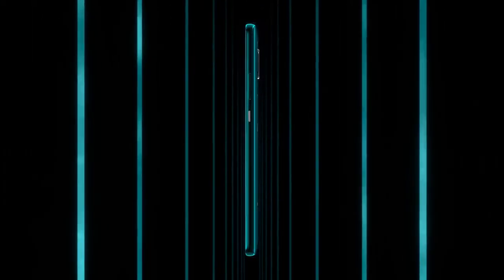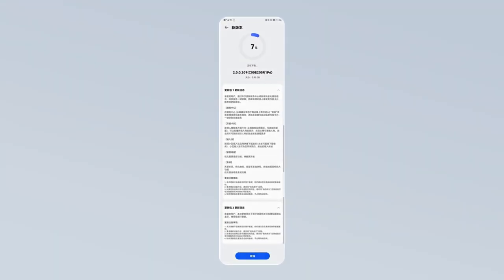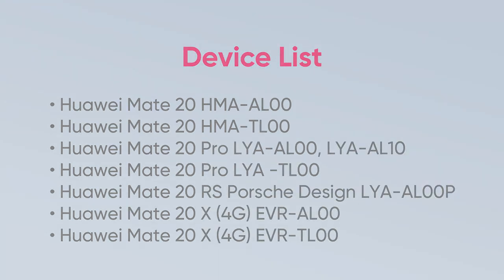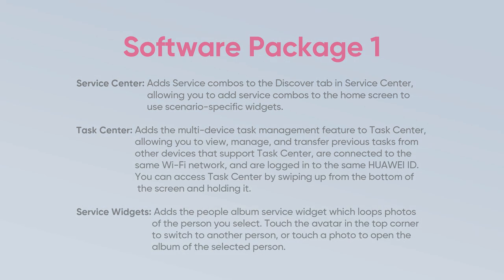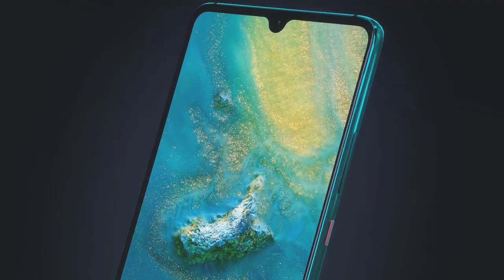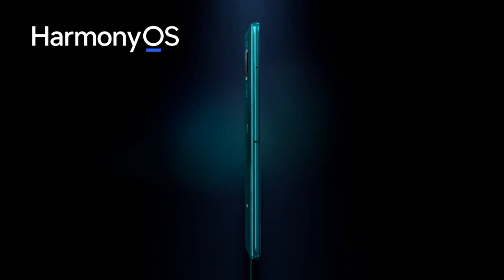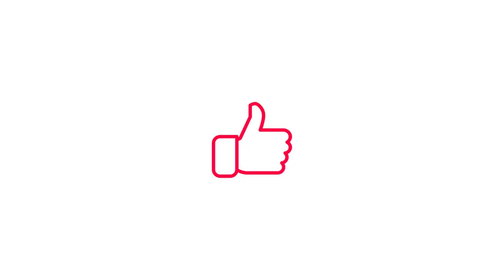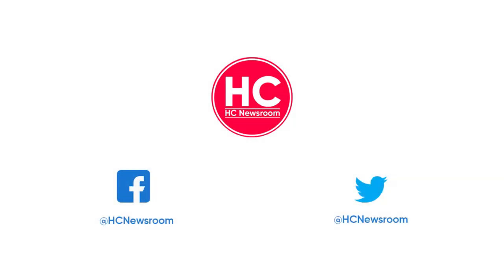Huawei Mate 20 update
This latest Huawei Mate 20 lineup software update for the popular flagship comes with HarmonyOS 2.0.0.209 and an upgrade package size of 0.95GB.